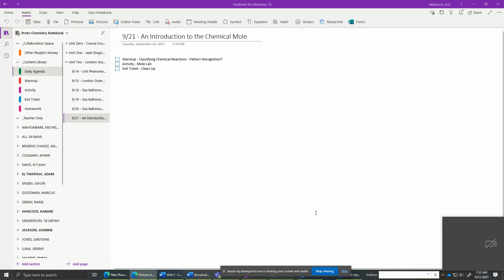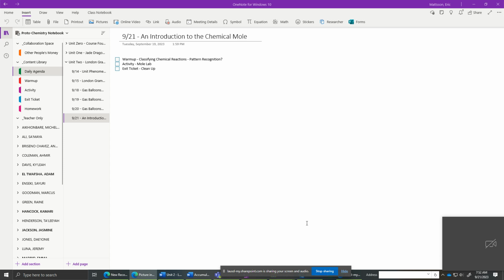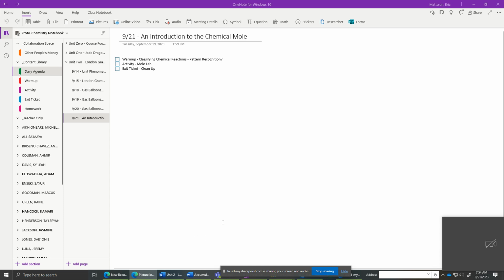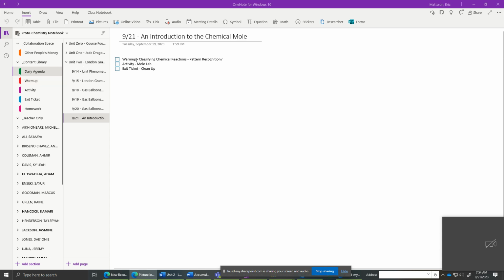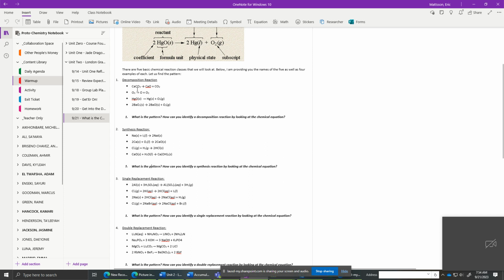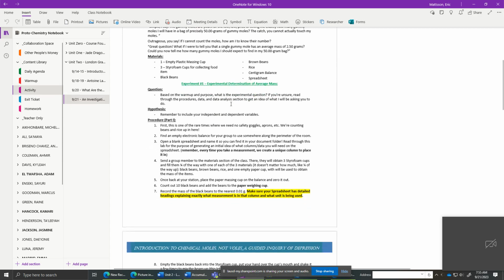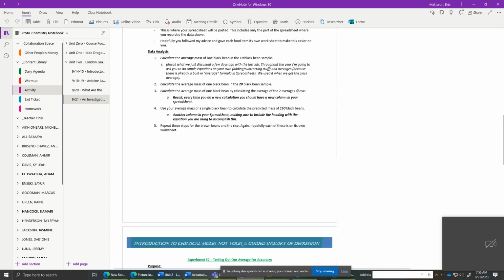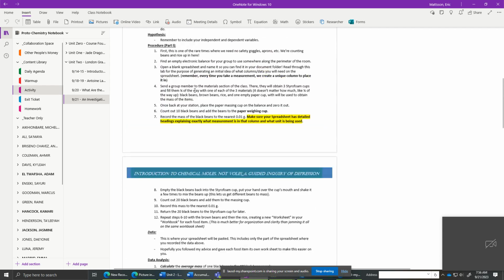Day-25 - An Investigative Introduction to the Chemical Mole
Moles, Not Voles Lab